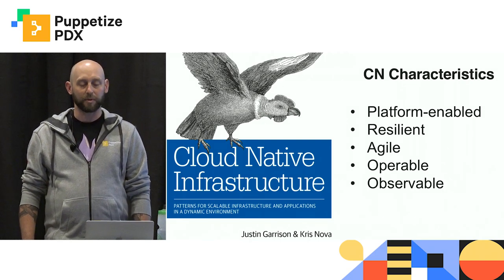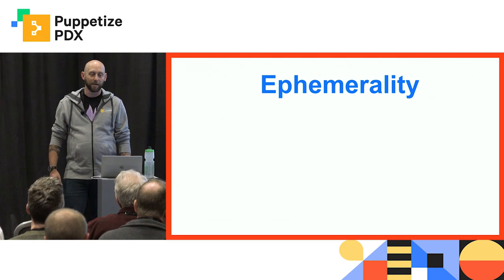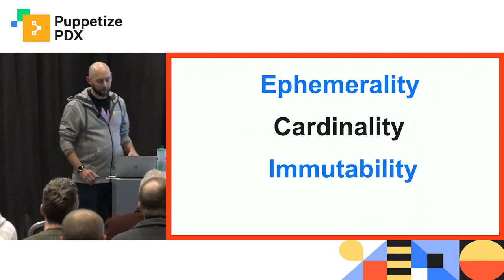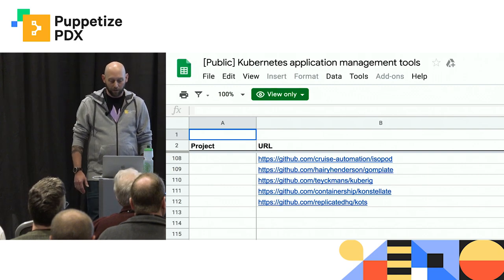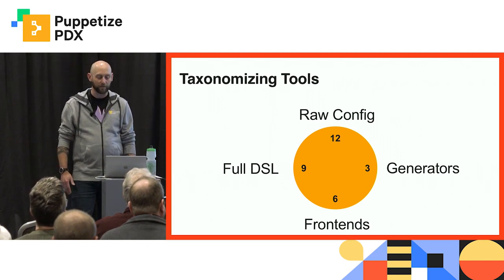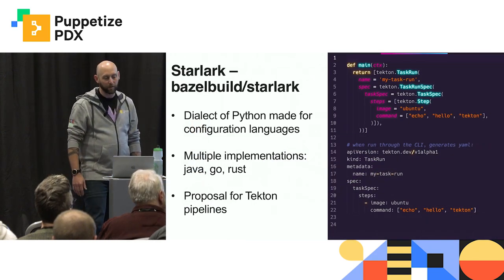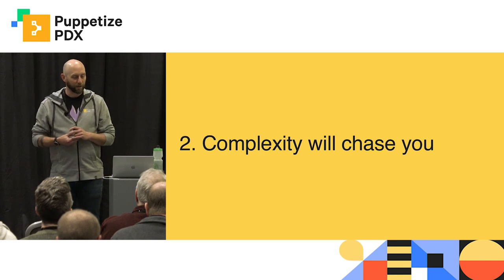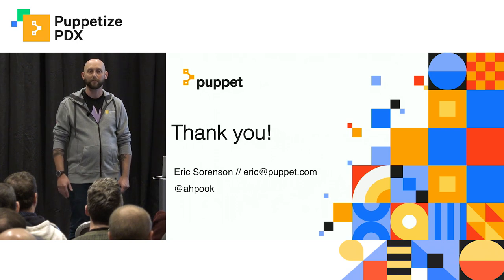Cloud Native Configuration Management 2020 and beyond- Eric Sorenson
What role does configuration management have in containerized and cloud-native infrastructure? How does Puppet work with modern cloud platforms like Kubernetes? Is there a way out of the maze of YAML we've trapped ourselves in? In this session, Eric will walk through Puppet's perspective on the evolution of infrastructure platforms and the changes to our tools and processes that are necessary to adapt to the landscape of today – and tomorrow.